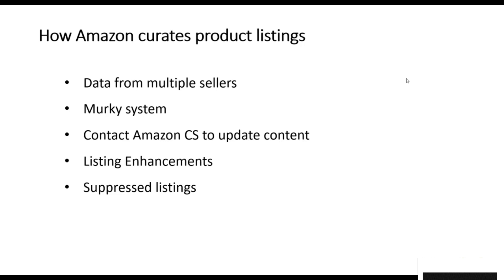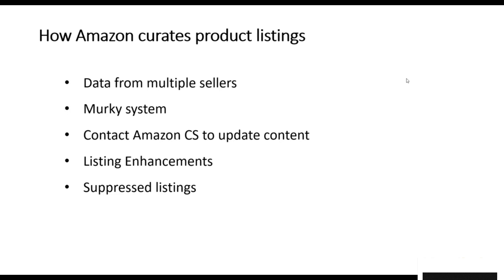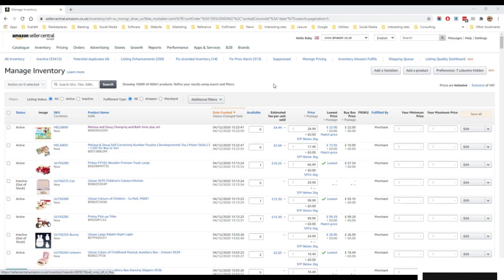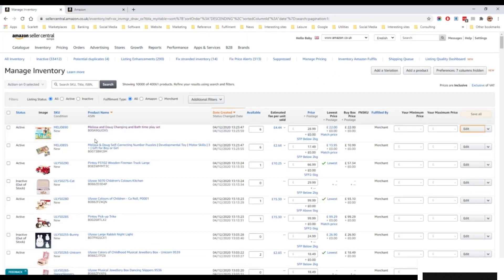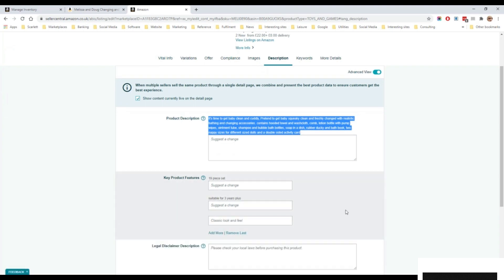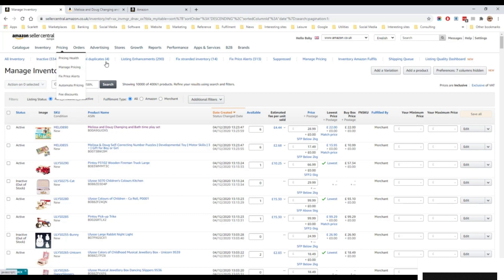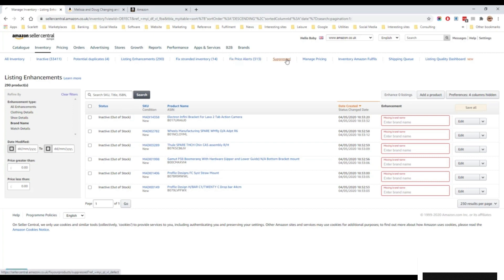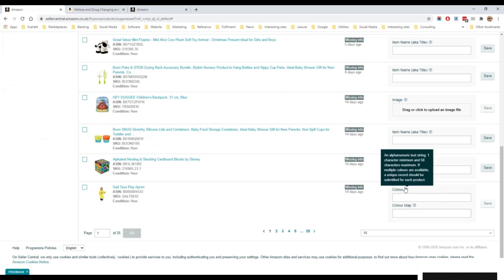How Amazon combined product details from different sellers | Lecture 15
Here is the complete series of Amazon course. We'll cover multiple concepts and hand on Experience. Here is the outline of the course.
1. Starting Amazon Business
2. Fulfilment options - FBA, FBM or SFP
3. Amazon's Product Catalogue and the Product Listing Page
4. Amazon Search
5. Keyword Research and Optimizing Listing Content
6. Creating product individually and via flat files
7. Pricing
8. Fulfilled by Merchant (FBM) Shipping Options and Settings
9. Fulfilled By Amazon
10. Reporting
11. Managing Orders
12. Seller Performance
14. Growing your sales
16. Your Brand on Amazon
17. Expanding internationally